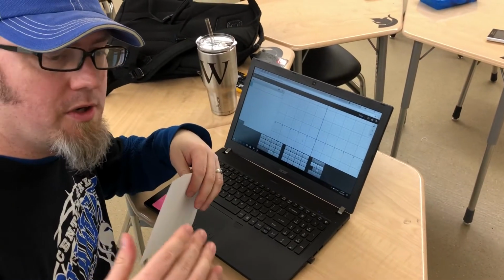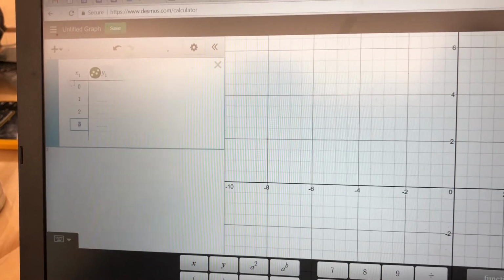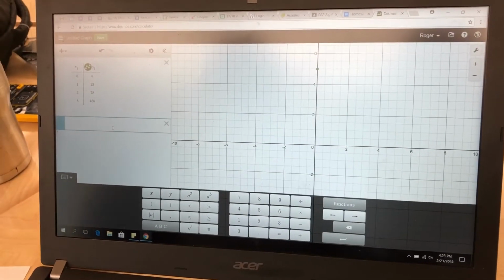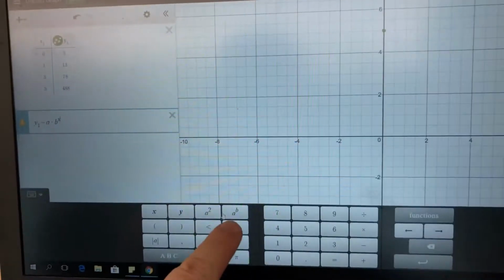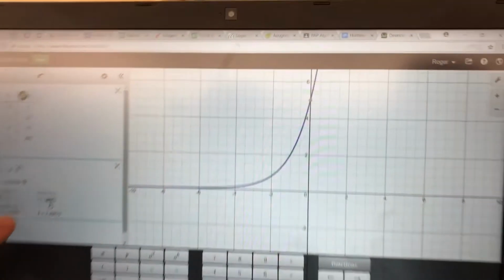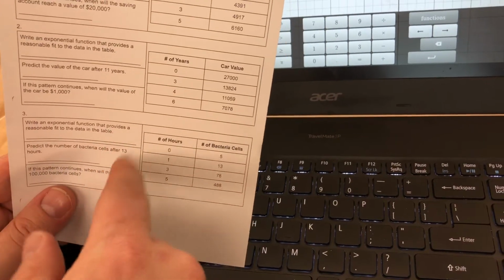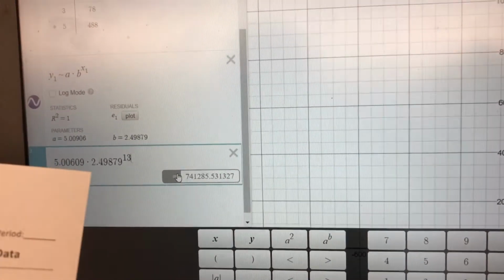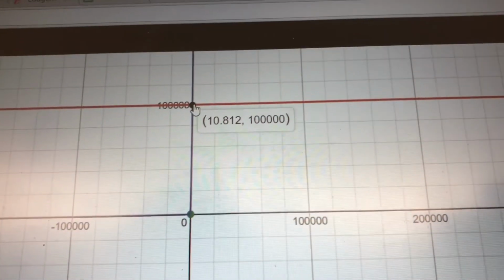Using desmos for exponential regressions